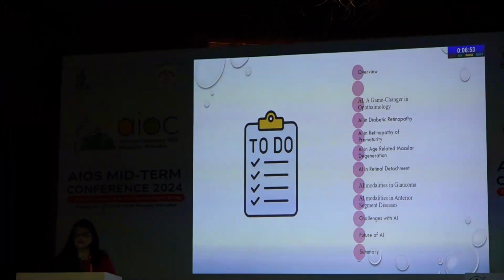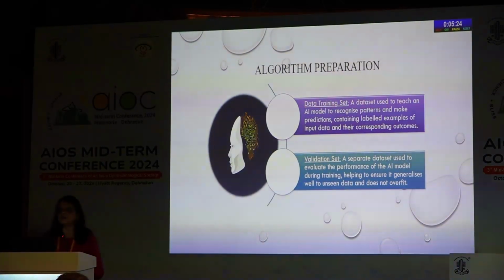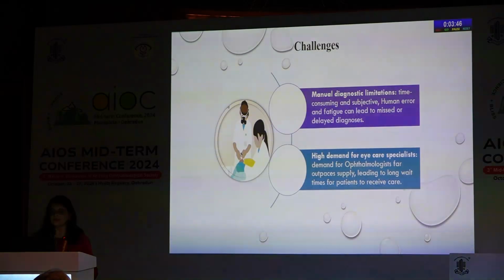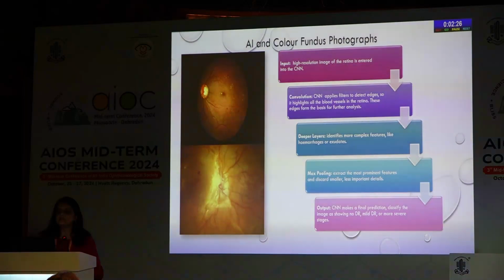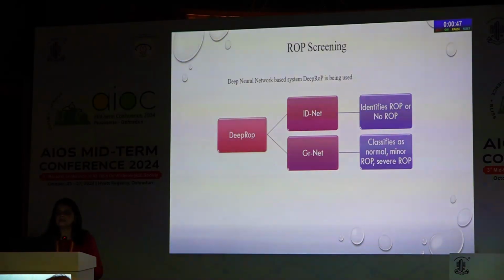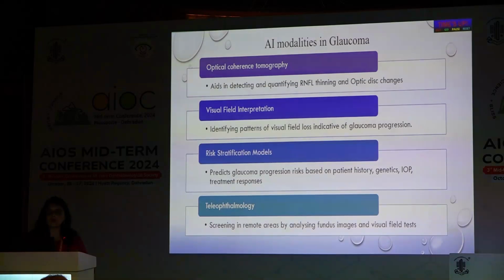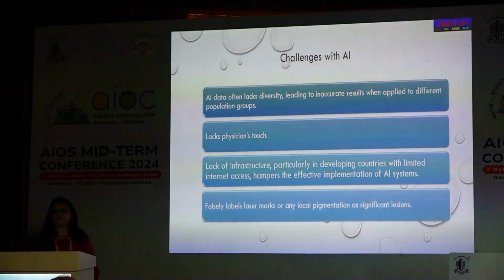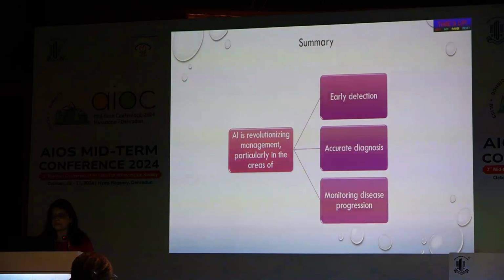AIOCMT3 2024 GP57 topic Prof Dr Manisha Nada AI in Ophthalmology Changing paradigms !